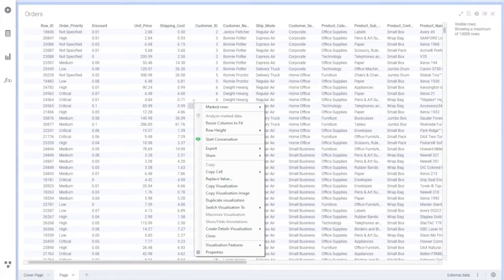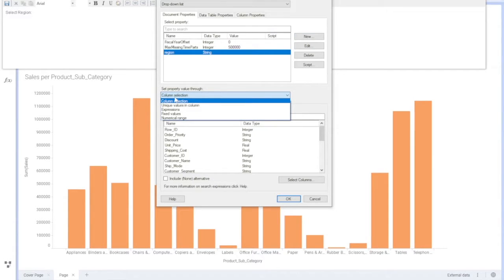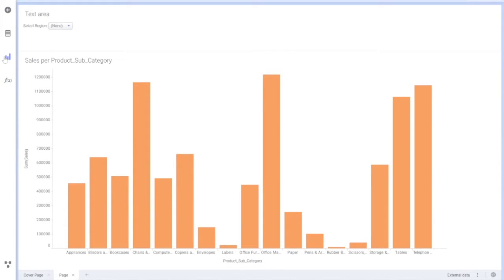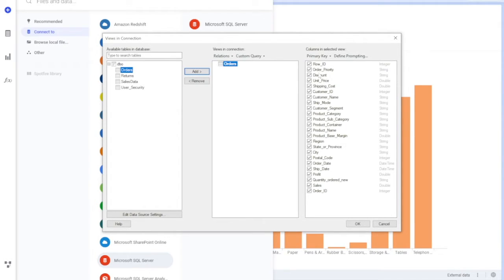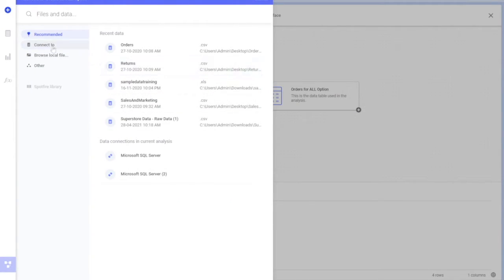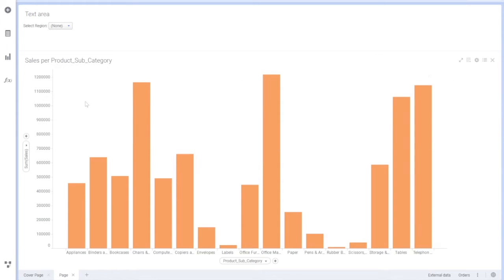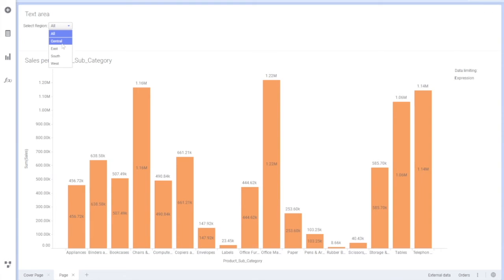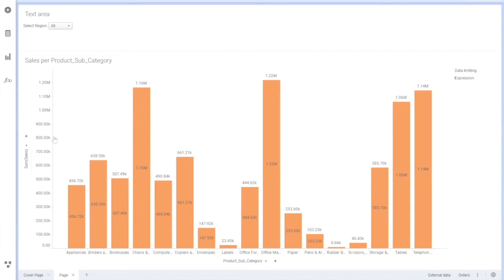Select "ALL" Option in Drop Down Control | TIBCO Spotfire Tutorial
Select "ALL" Option in Drop Down Control

Data Analytics is one of the hot field for the job market and there are plenty of jobs out there. All this is absolutely true but there is dearth shortage of skilled resources who can work on the real time requirements.

Learn about one of the best data visualisation tool in the industry, this will help you to do your data analysis and take better decisions much faster then ever.
Spotfire allows you to bring data from any kind of source, blend it together and do wonders at your work.
So what are you waiting for, watch out this video and start learning.

Learn how to create "Select ALL" option in dropdown and update dropdown dynamically.